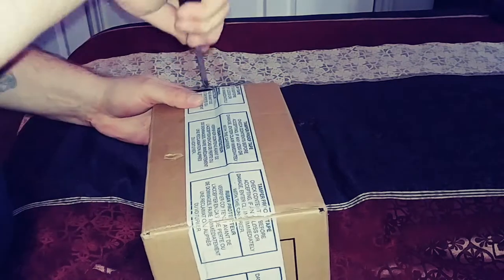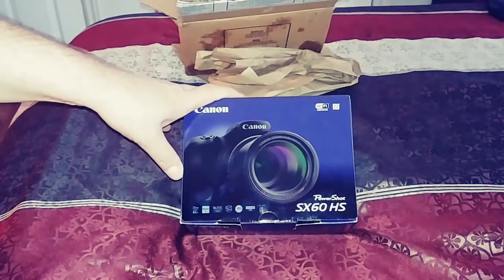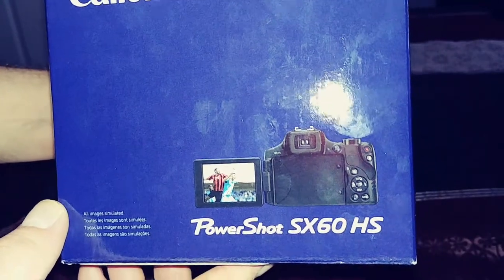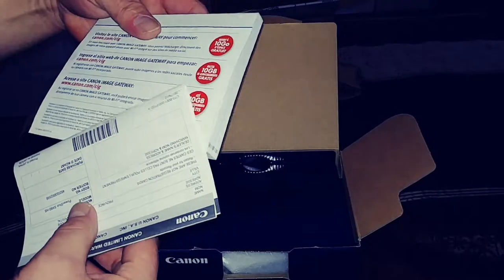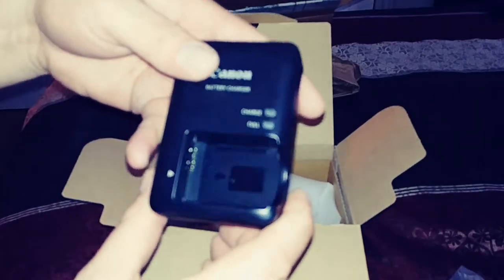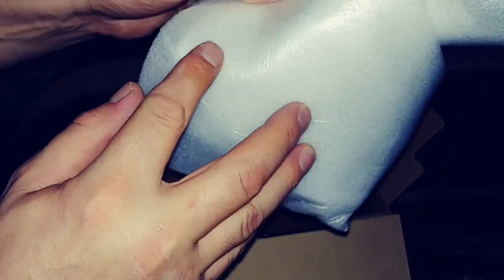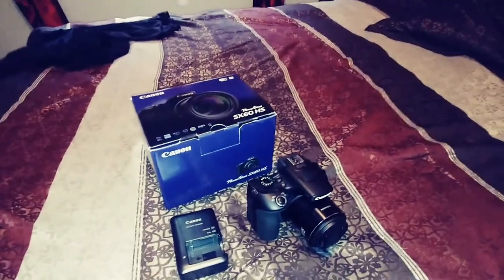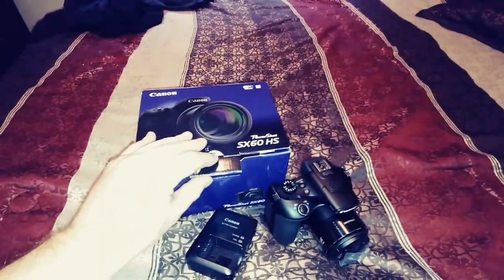New 2018 Canon PowerShot DON'T MISS OUT!!!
Unboxing Canon PowerShot SX60 HS

Click The Link For Your Free LG G6!!

I hope this video was somewhat helpful, if so I ask of you to make some kind of donation for future videos and hard times. It's you that make a difference in others. Wasn't for you I would not be here! ;)

Send Me Stuff And I will Mention Your Channel In My Videos

300 Beaconsfield Rd
Beaconsfield NB
E7H1G3